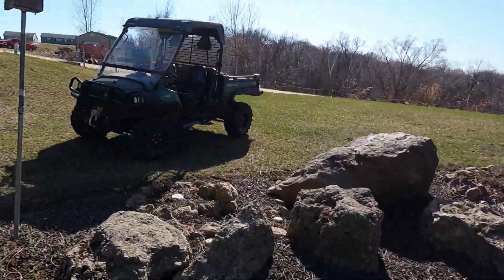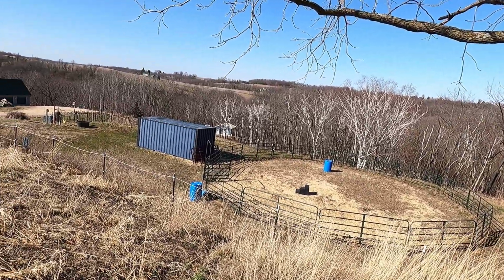Trail Blazing the Oak Savanna with Natalie!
We are carving trails throughout the oak savanna restoration project so that we can see the area better, have better access to work in the area, and to have places to plant endangered prairie and savanna plants. The path we blazed is very rough in some places, but now that there is a path we can get in and slowly get the work done!

I will start by killing the nurse grass (perennial rye) that is growing on the path which will make walking easier straight away, then test out the cordless electric DeWalt chainsaw by slicing any logs in the pathway on both sides of the pathway to allow easier access, From there, the steeper areas will be tackled by rip & flip shoveling, and some areas may need rock walls (very small rock walls) on the downhill side to level things off.

I have several special colored varieties of prairie grasses on order, and will be planting them both in the prairie garden out by the road and along the path. It should be a very interesting project and will evolve over the years, and this video shows the very beginning!